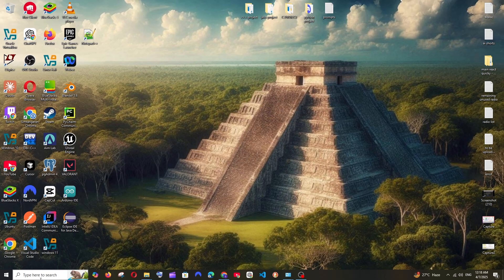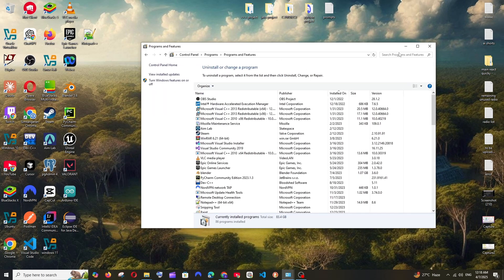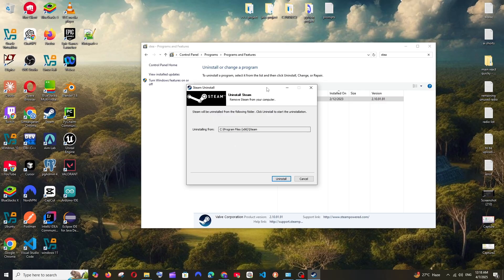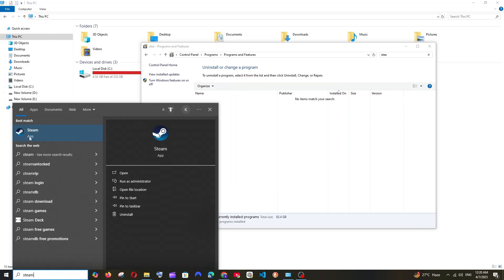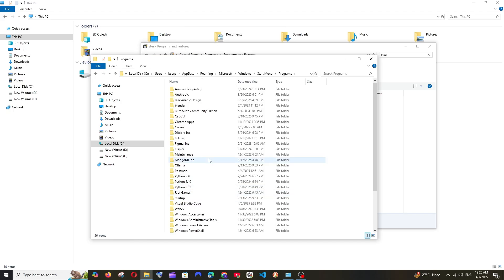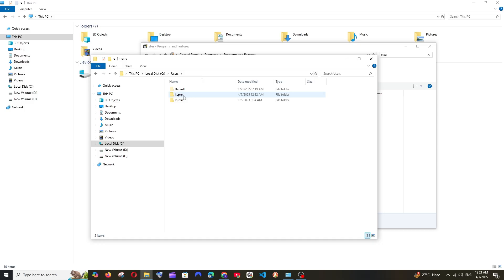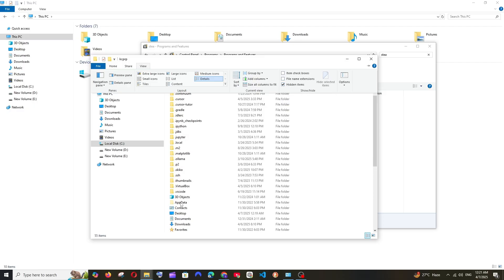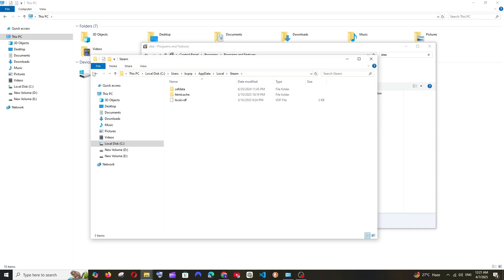How to Completely Uninstall Steam in Windows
In this tutorial we will see how to completely uninstall steam in windows